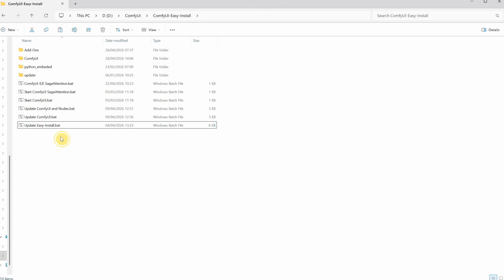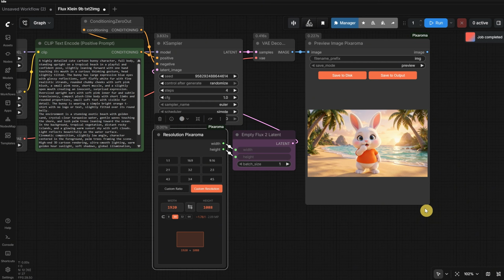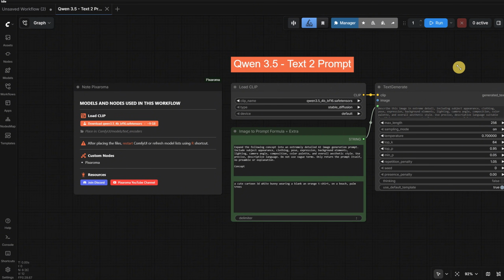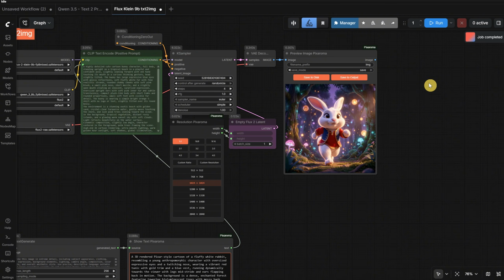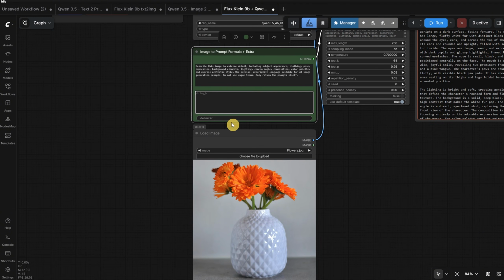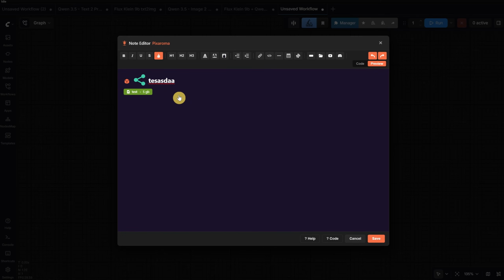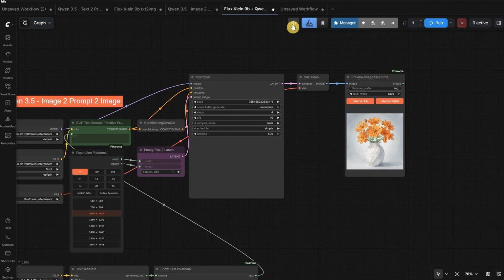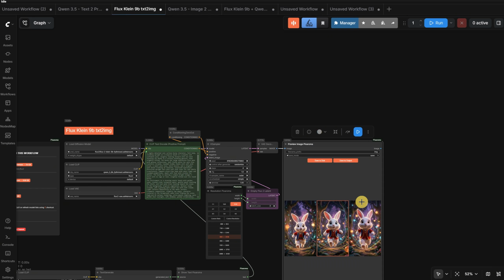Qwen 3.5 in ComfyUI + Align Tool & Pixaroma Nodes Updates (Ep16)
In this ComfyUI tutorial, I show how to use the Qwen 3.5 vision-language model to generate prompts from text or images directly inside ComfyUI, plus major updates for Pixaroma Nodes including the new Align Tool, improved Preview Image node, updated Note node, Image Crop node upgrades, and more.

In this episode you will learn how to:

- Generate detailed prompts using Qwen 3.5
- Create prompts from images inside ComfyUI
- Connect Qwen workflows to Flux workflows
- Use the new Align Pixaroma Tool for cleaner workflows
- Use the upgraded Image Crop node with visual crop controls
- Customize ratios and resolutions with the Resolution Pixaroma node
- Use the improved Preview Image node for saving selected outputs
- Create advanced workflow notes with buttons, icons, grids, and custom colors
- Update Pixaroma Nodes through Easy Installer or ComfyUI Manager

Run ComfyUI in the Cloud